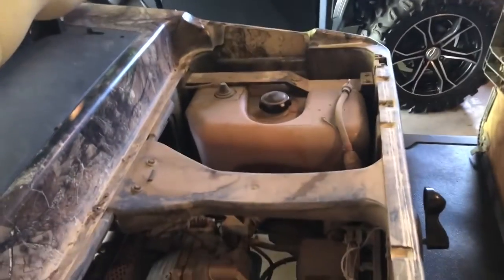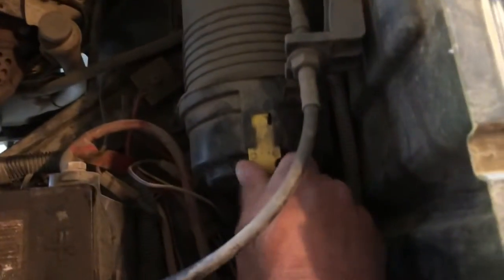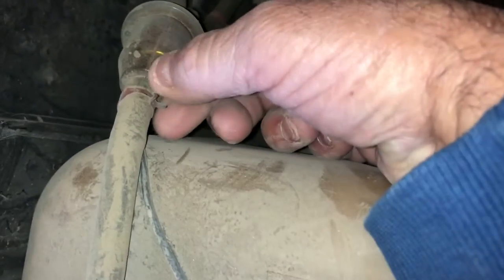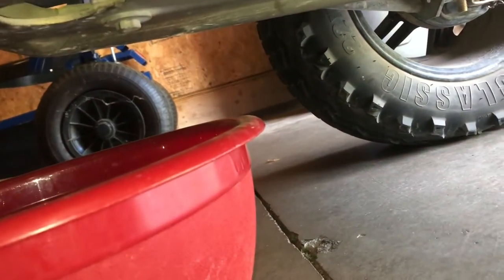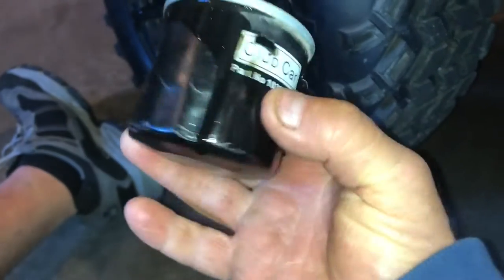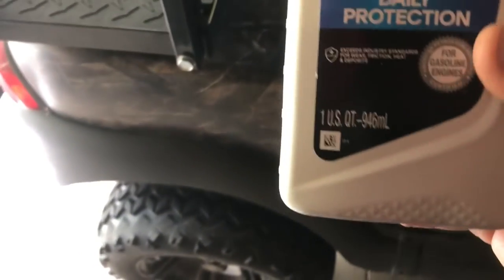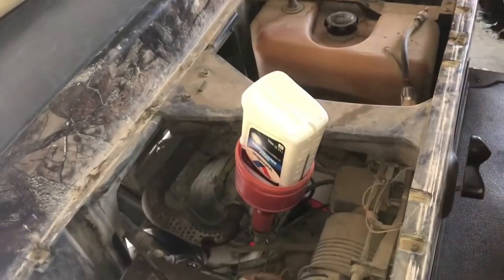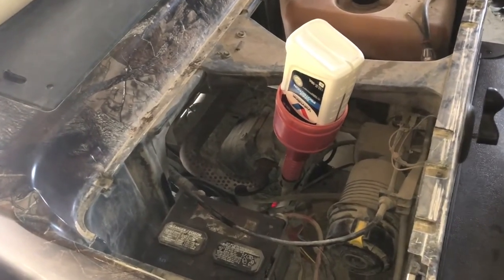Changing the gas filter, air filter and oil change. Club Car